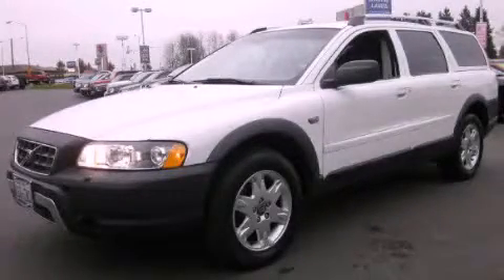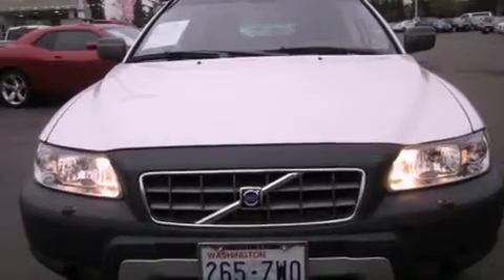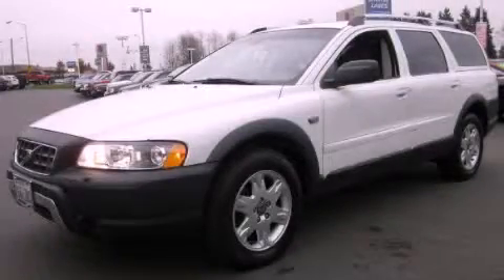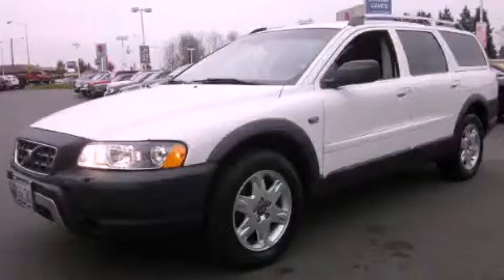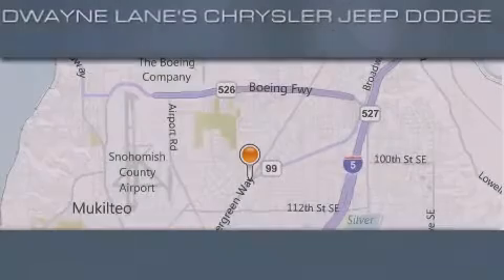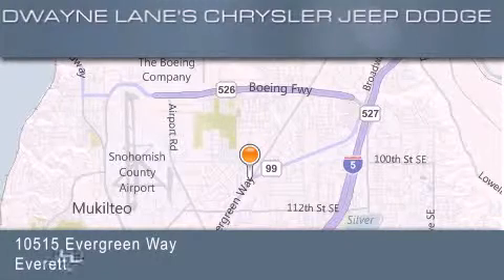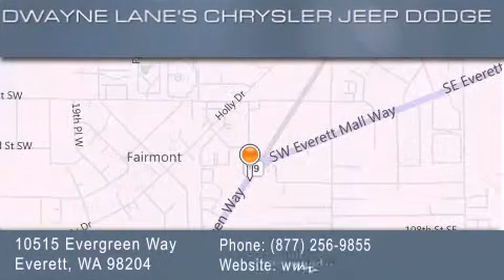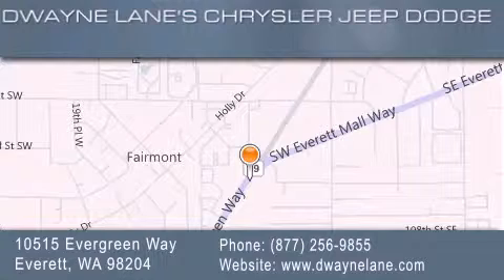2006 Volvo XC70 Everett WA 98204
Year : 2006
 Make : Volvo
 Model : XC70
 Engine : 2.5L I5
 Trans . : Automatic
 Exterior : White
 Miles : 65,961
 Interior : Black
 Dwayne Lane Chrysler Jeep
 10515 Evergreen Way
 Everett , WA 98204
 Pre-Owned 2006 Volvo XC70 Everett WA